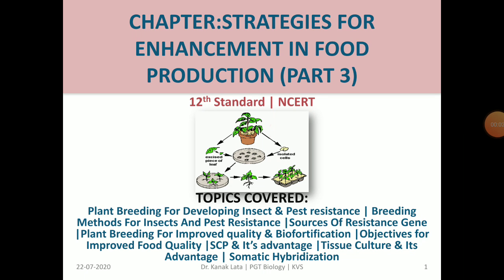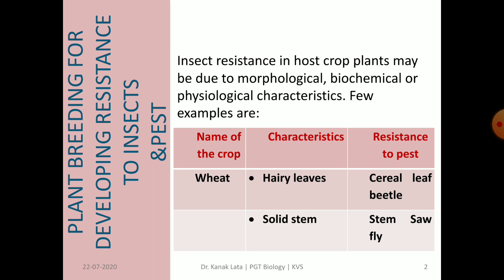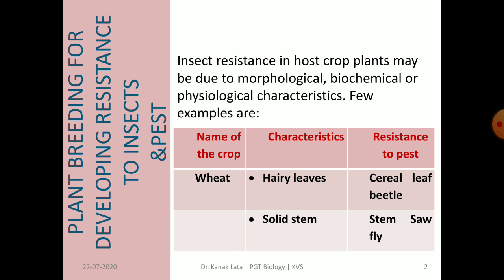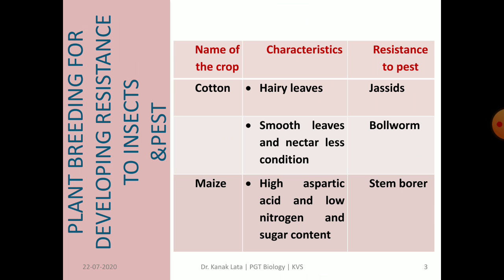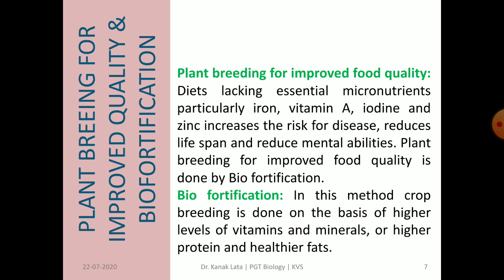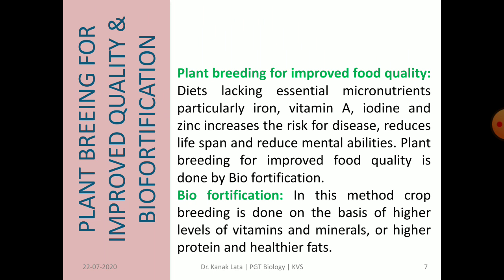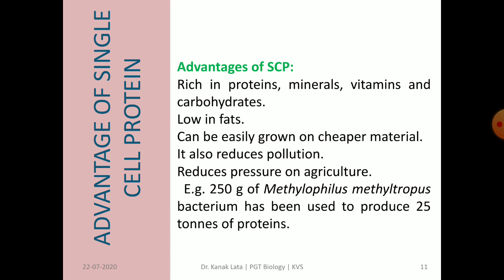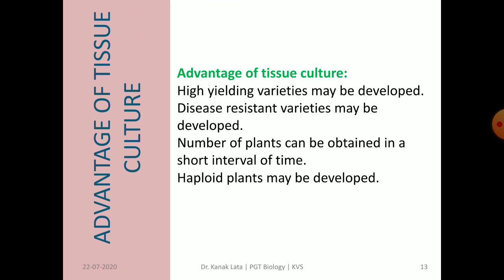CLASS: XII LESSON: STRATEGIES FOR ENHANCEMENT IN FOOD PRODUCTION.(PART 3) NCERT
Plant Breeding for developing insects and pest resistance and its method, source, Biofortification, SCP